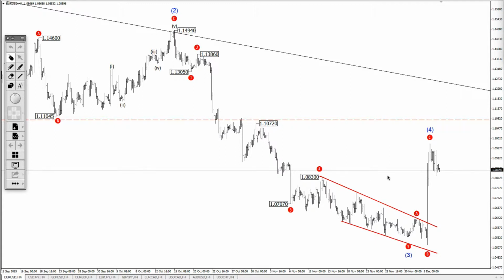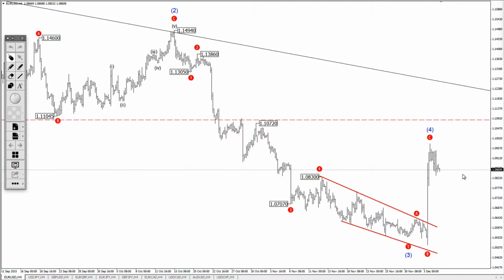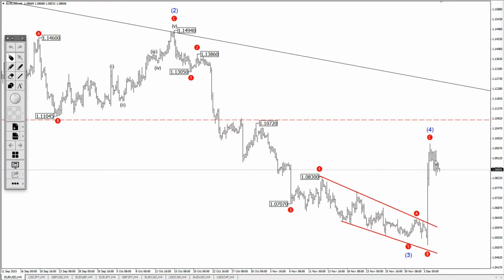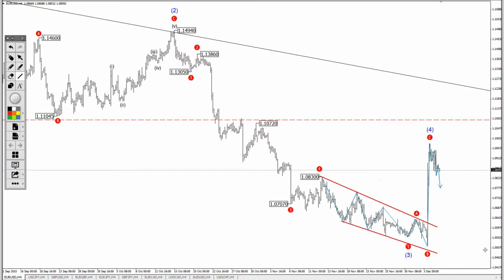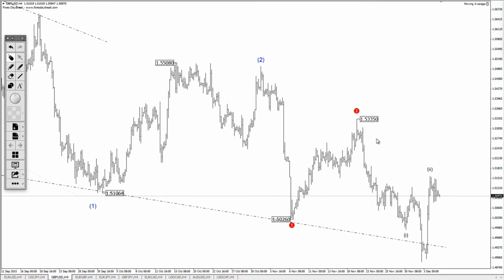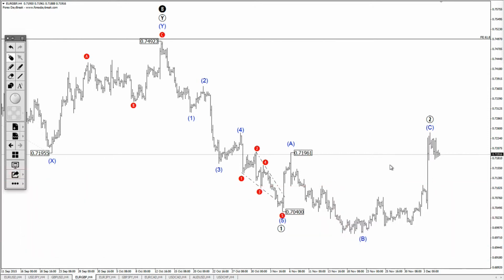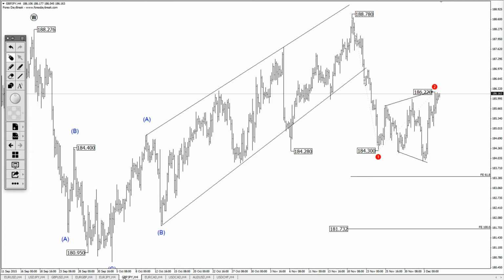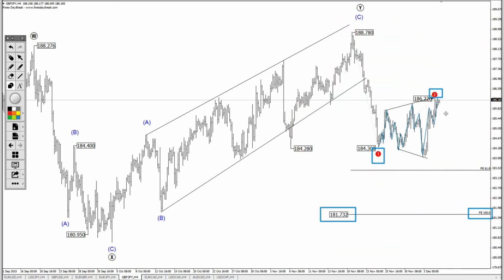FDB ep83 - Is there more Euro Strength Ahead?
Episode 83 - Is there more Euro Strength Ahead?
ForexDayBreak daily podcast -
recorded 07122015